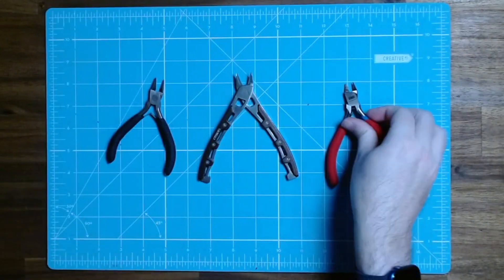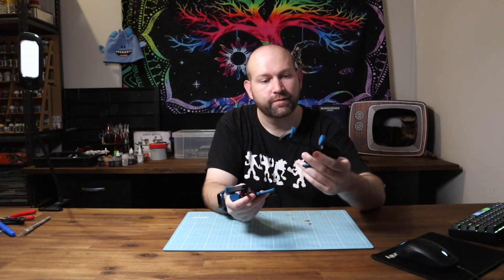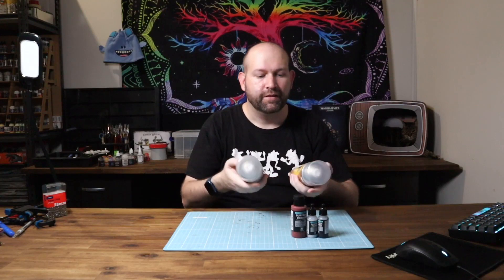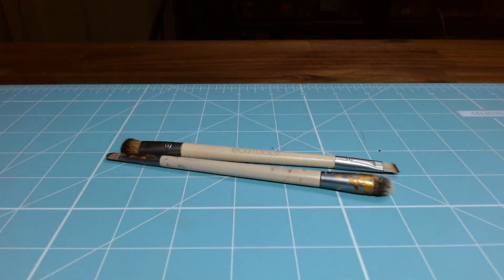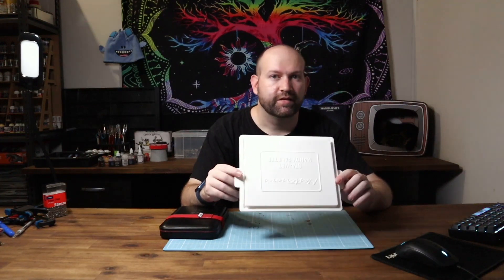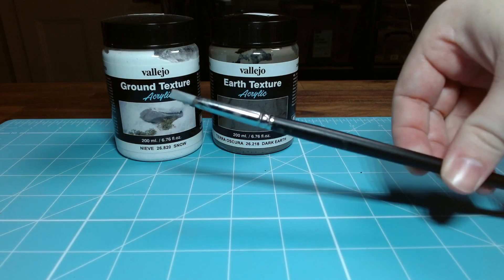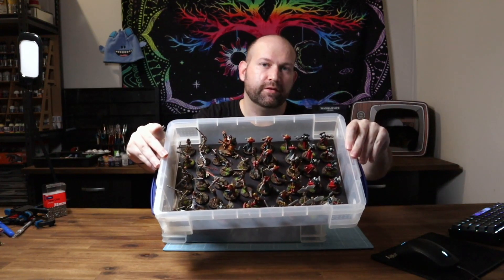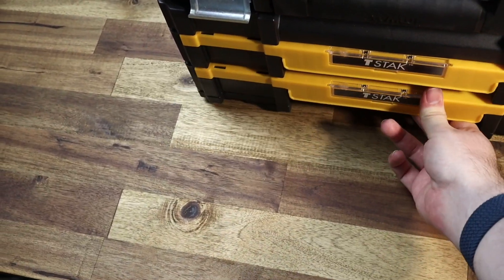Best miniature painting products for beginners - Warhammer / Models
Timestamps:
0:00 - Intro
0:38 - Building
3:26 - Priming
4:45 - Painting
7:30 - Decals and Basing
8:35 - Varnishing
9:25 - Miniature Storage
10:24 - Tool Storage

Description tags: Miniature Painting, Models, Hobby Painting, warhammer painting, warhammer models, acrylic painting, hobby painting, hobby crafting